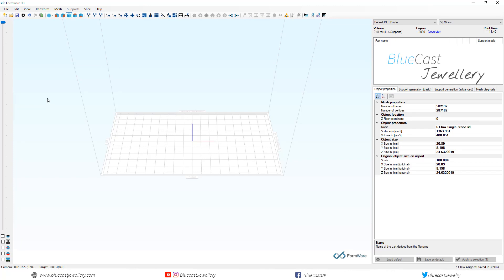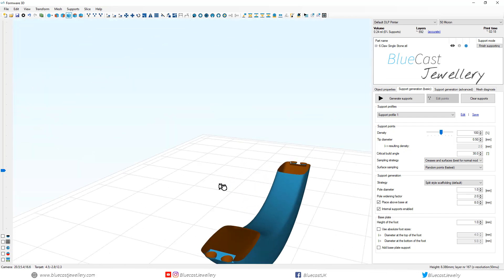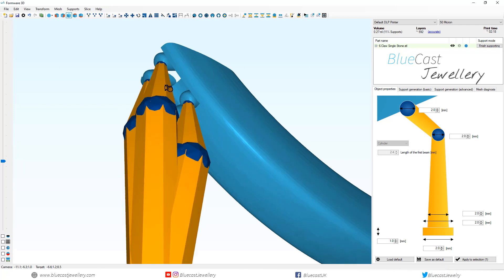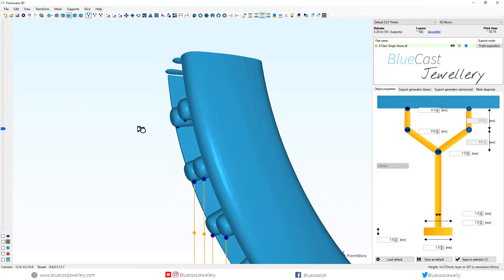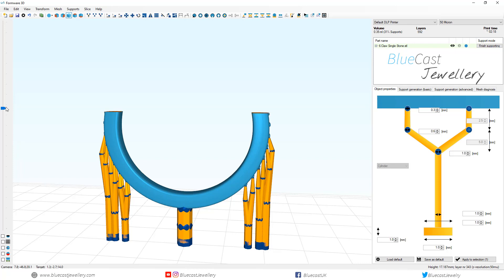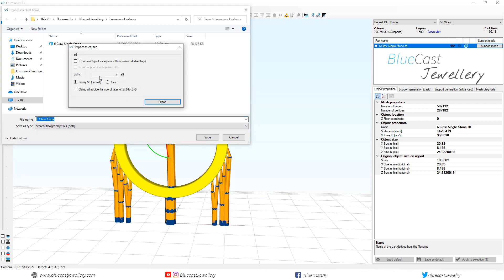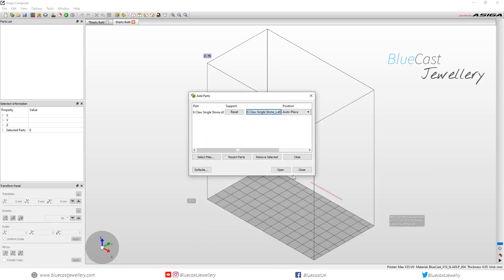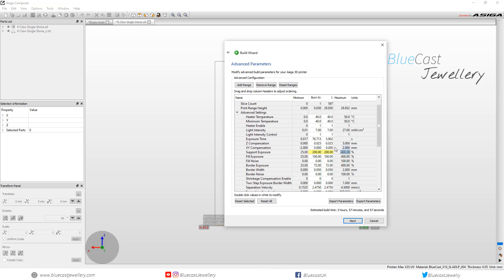Formware and Asiga Composer for Custom Support Exposure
Today I am going to let you into one of my secrets when I print, It is using Asiga's Support Exposure custom settings, with this, I am able to overexpose the supports and use a lot less and smaller supports. I use Formware 3D Slicer. This is also possible directly in Asiga Composer when adding supports.